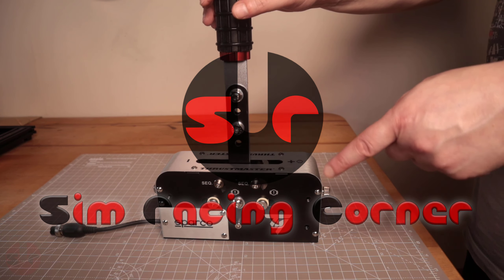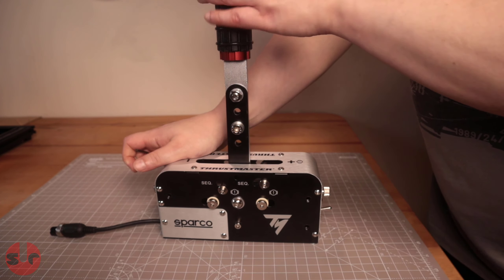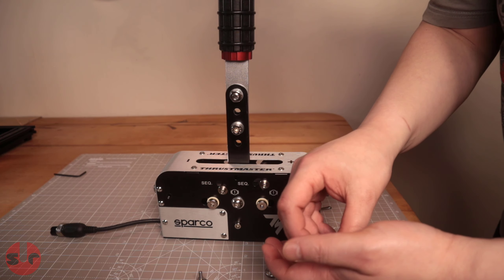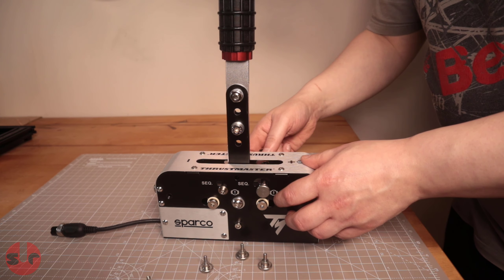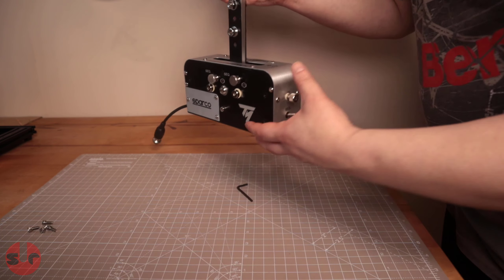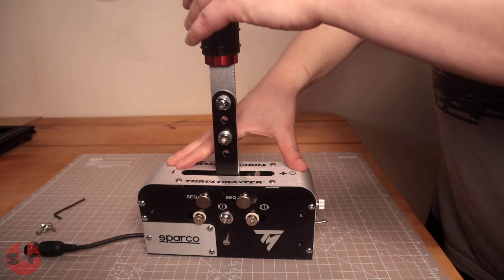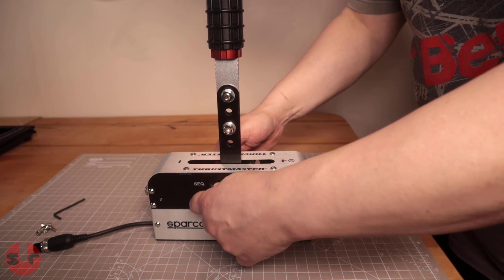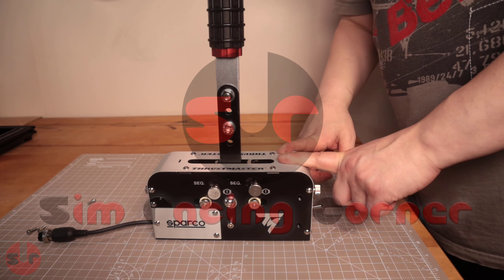TSS Handbrake Sparco Mod 👉Do this for quicker MODE swapping!👈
A simple mod to make swapping modes quicker and more convenient with your TSS Handbrake Sparco Mod. And drop in your comments below the video!

🚗SIM HARDWARE🚗
▶ Heusinkveld Handbrake

💾PC HARDWARE💾
▶ Intel i9-9900k
▶ Gigabyte VISION OC 24G RTX 3090
▶ Fractal Design R5 case
▶ Predator Z35 monitor